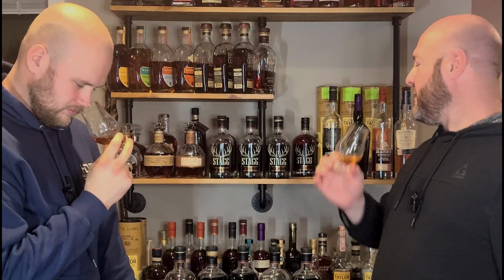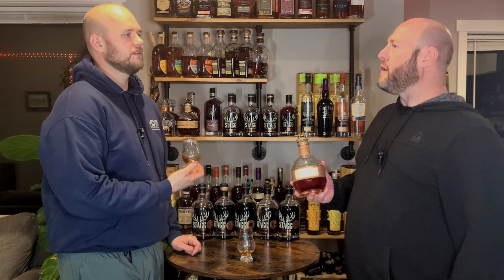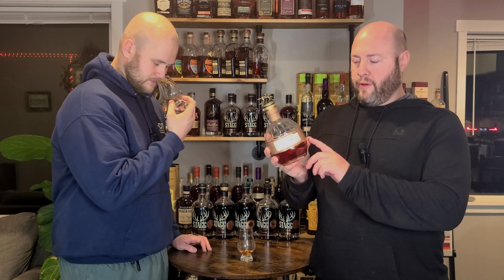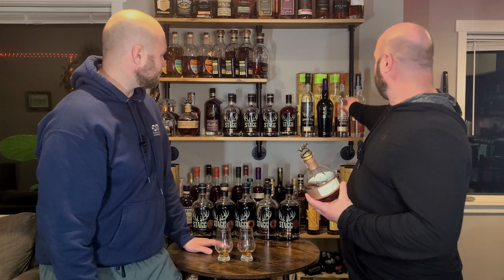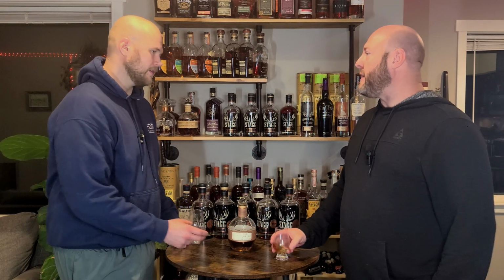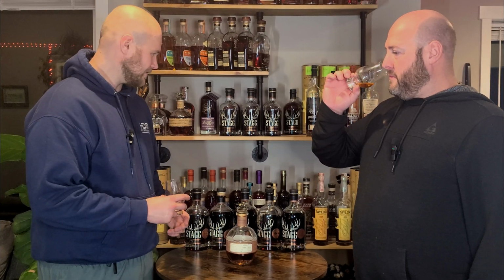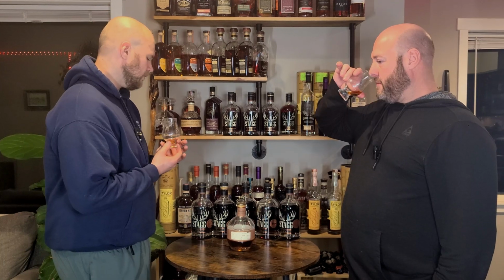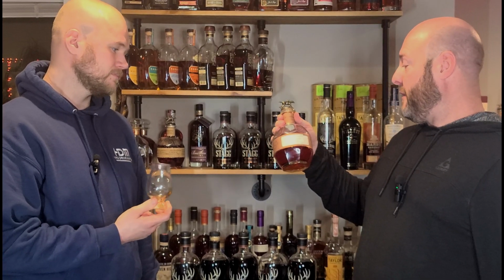Reviewing Blanton's SFTB- Where is the Mash Bill 2 BTAC?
Check out Fishing Nec Divinos on Youtube, Tik Tok, Rumble, and Odysee